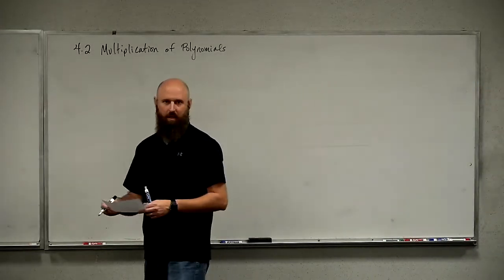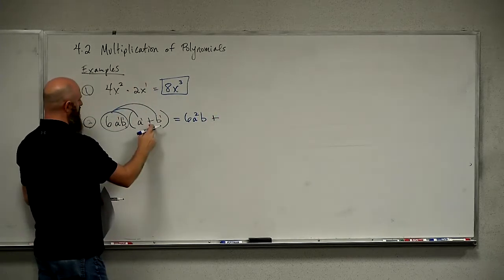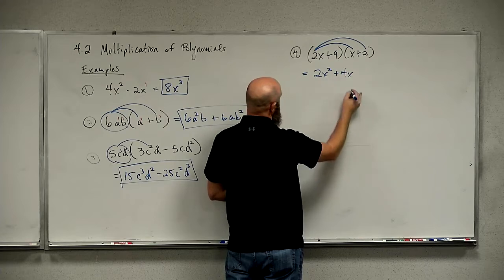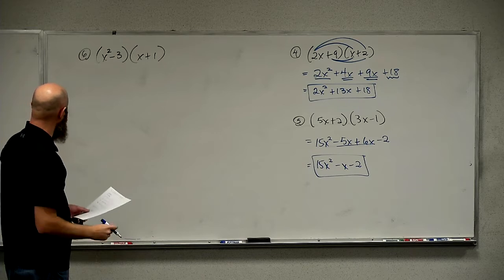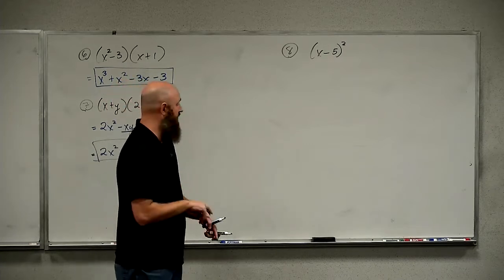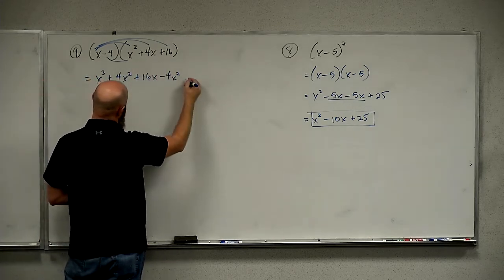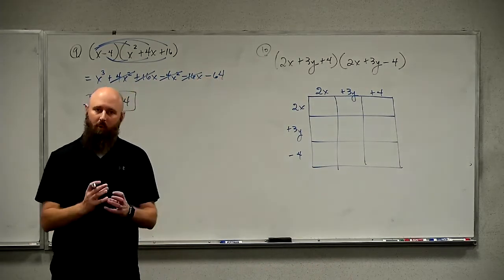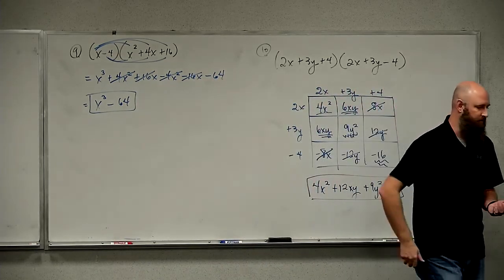College Algebra - 4.2 Multiplication of Polynomials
Section 4.2 Multiplication of Polynomials for College Algebra at Galveston College by Assistant Professor Clint Jones.